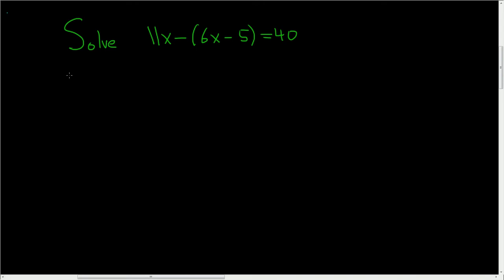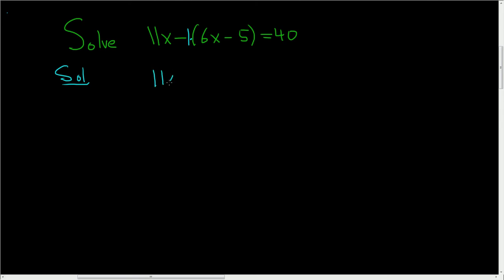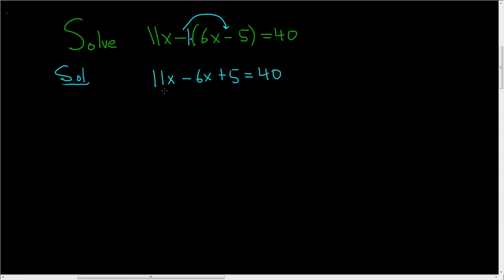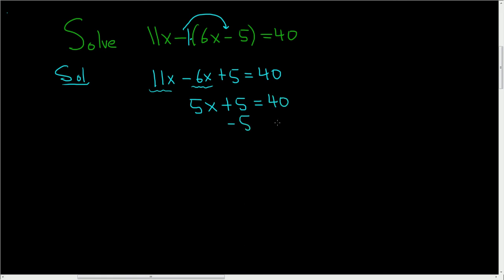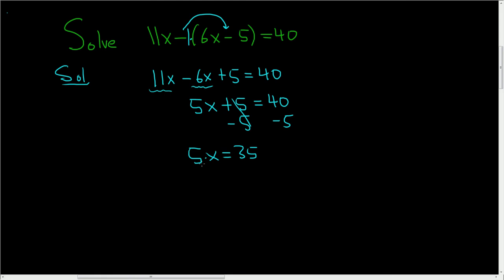Solving 11x - (6x - 5) = 40 for x Linear Equations